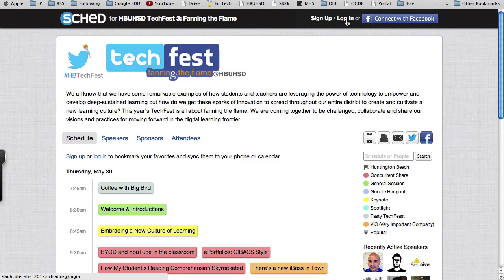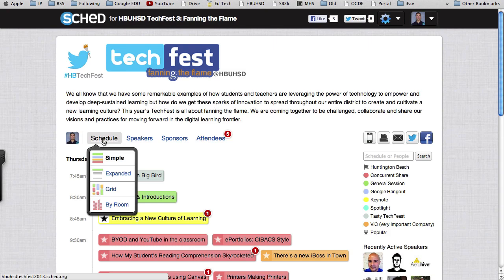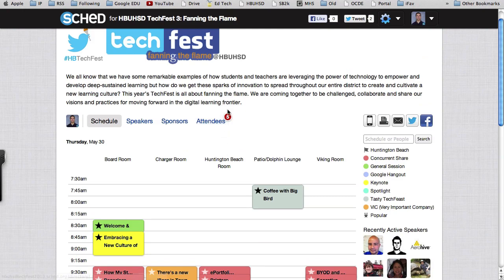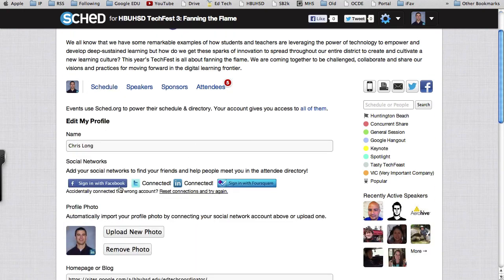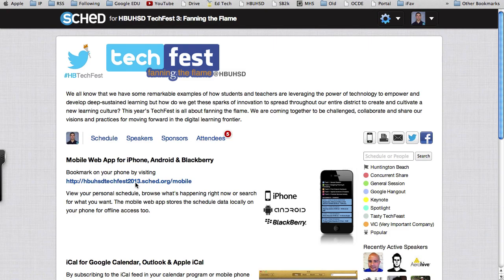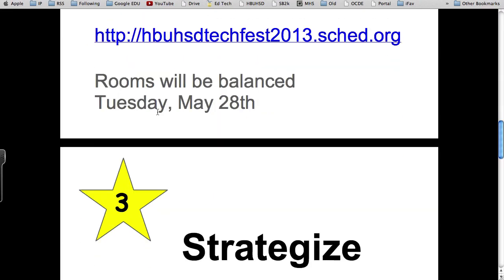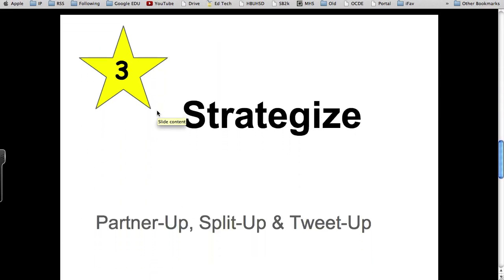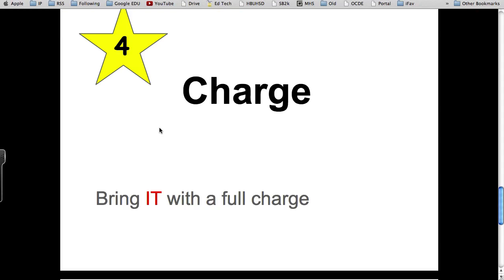TechFest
Prep Video for May 30, 2013 3rd HBUHSD TechFest